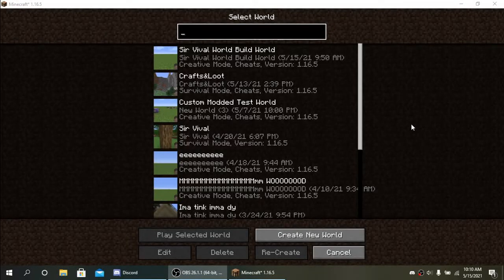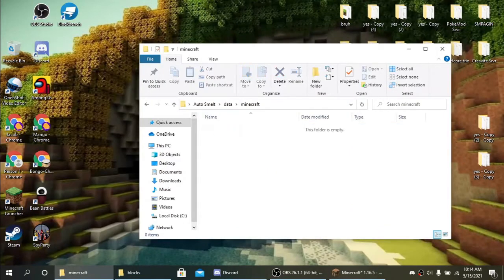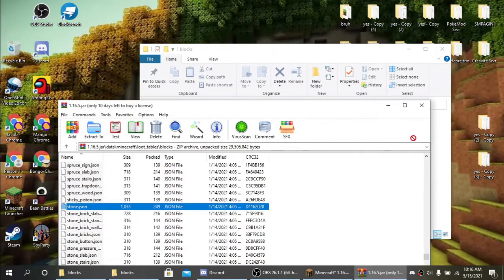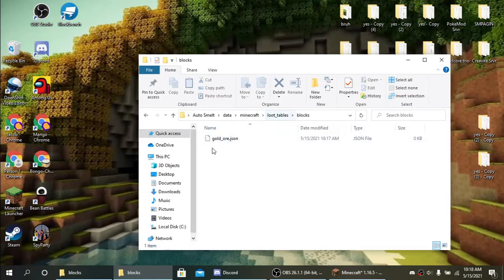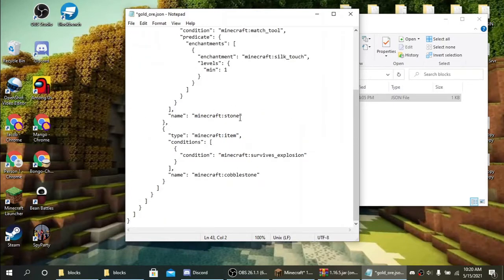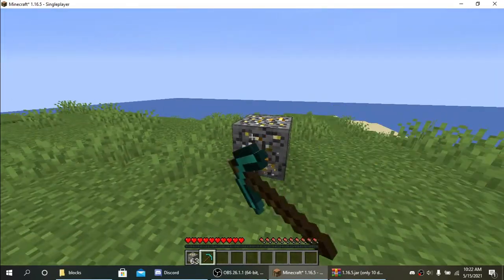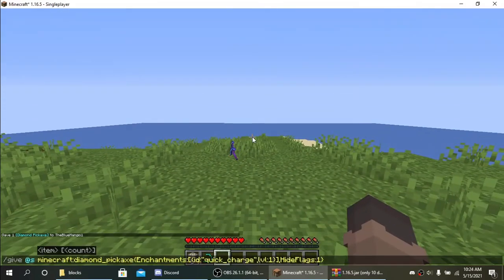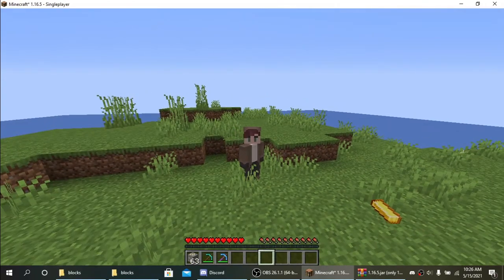How To Make Custom Enchantments In Minecraft Java 1.16 - 1.20.1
Give The Pickaxe: /give @s diamond_pickaxe{Enchantments:[{id:"quick_charge",lvl:1}],HideFlags:1,display:{Lore:['[{"text":"Auto Smelt","italic":"false","color":"gray"}]']}}

    "pack": {
        "pack_format": 6,
        "description": "blah"